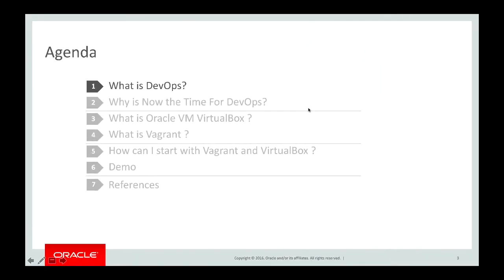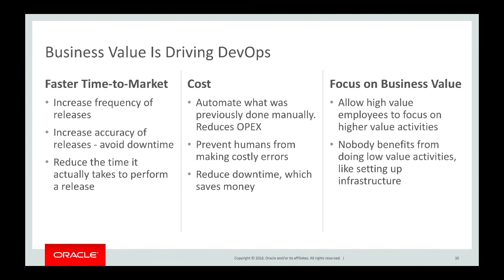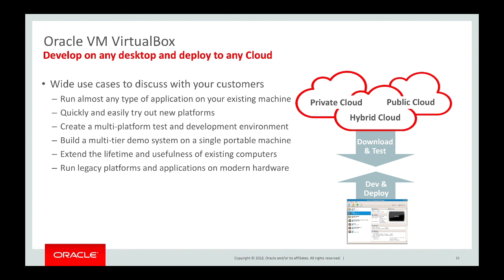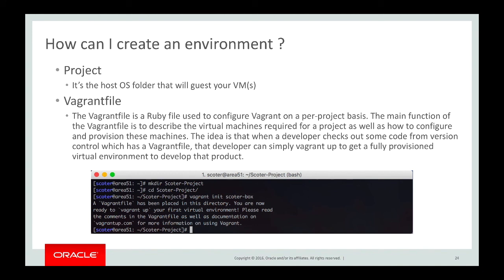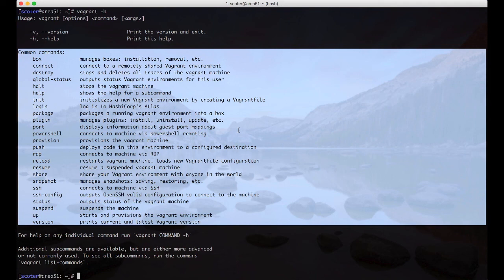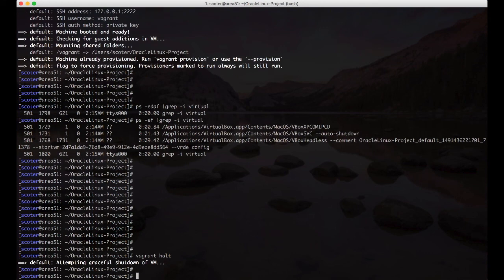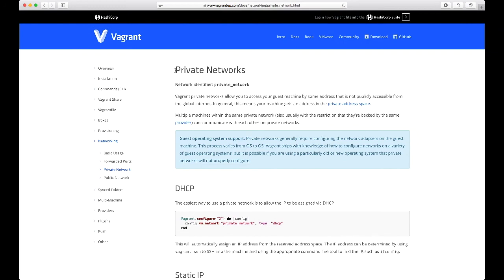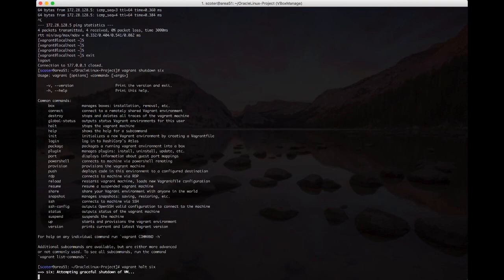DevOps with Linux and Virtualization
Simon Coter, Product Management Director, Oracle VM & VirtualBox.

Learn how to build a 100% reproducible environment which creates an up-to-date Oracle Linux 7 and requires no user intervention at all other than a single command. Thanks to technologies like Vagrant, VirtualBox and Oracle Linux, build a consistent workflow to create disposable Linux environment whose configuration and dependencies are isolated from your development machine on every platform (Windows, MacOS or Linux).

1080p/720p HD.